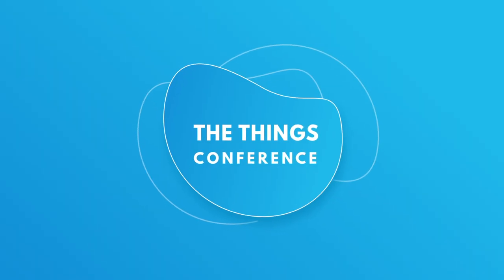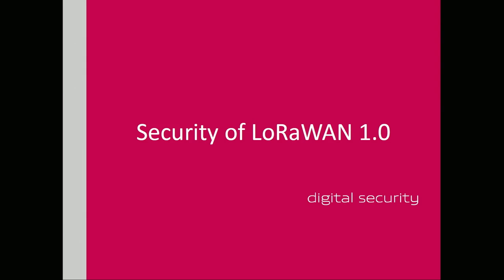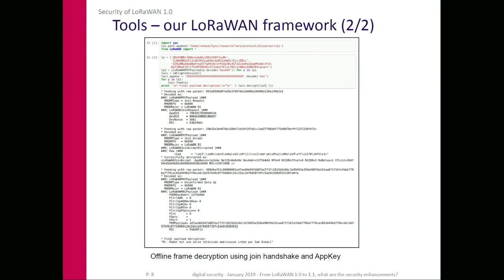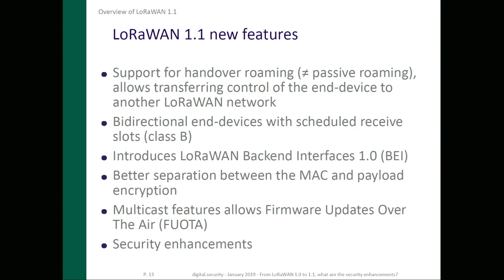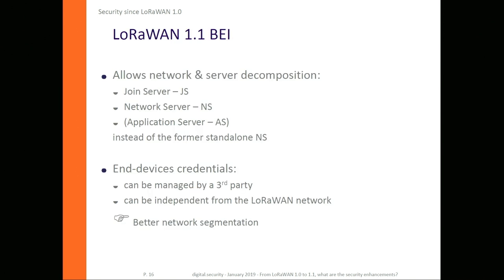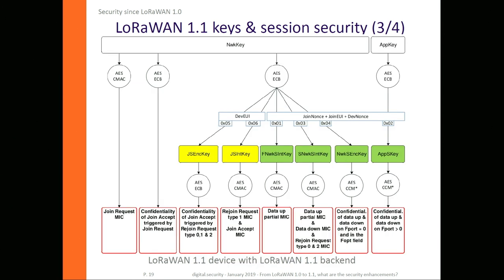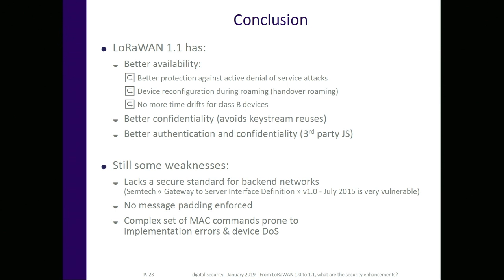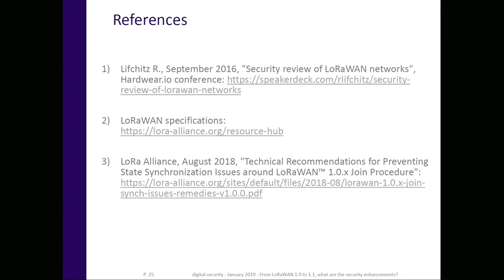From LoRaWAN 1.0 to 1.1: Security Enhancements - Renaud Lifchitz - The Things Conference 2019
From LoRaWAN 1.0 to 1.1, what are the security enhancements. After a summary of our report on LoRaWAN 1.0 vulnerabilities, we'll have a functional and technical review of LoRaWAN 1.0.x versions with a major focus on LoRaWAN 1.1. What are the new security features ? Are there any new vulnerabilities? What are the residual risks? What are the best security practices to deal with LoRaWAN?

Renaud Lifchitz is a French senior IT security consultant. He has a solid penetration testing, training and research background. His main interests are secure programming, protocol security (authentication, cryptography, protocol security, information leakage, zero-knowledge proof, RFID security) and number theory.